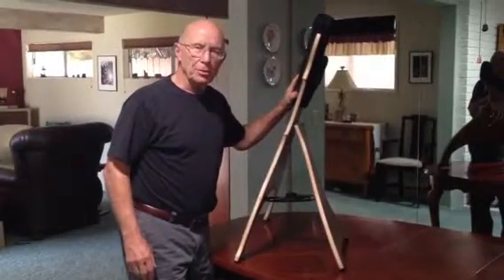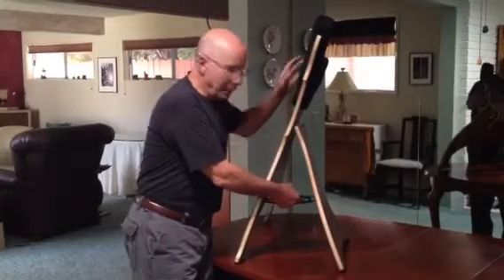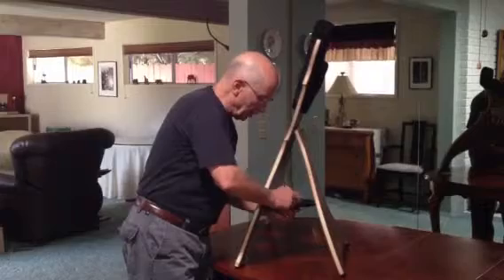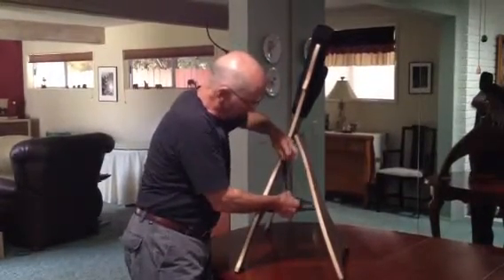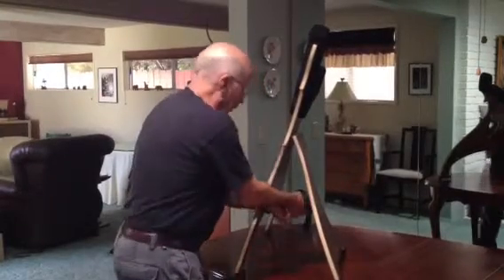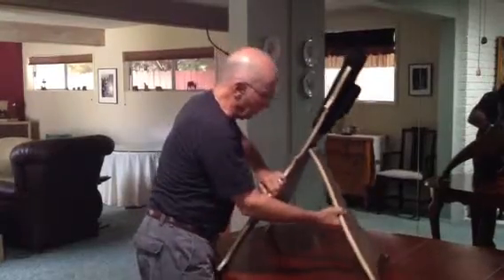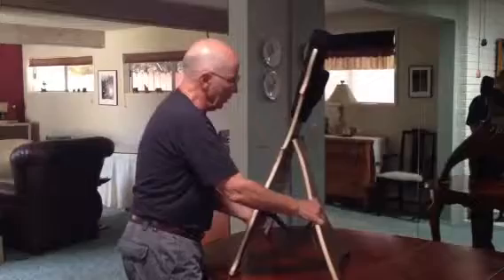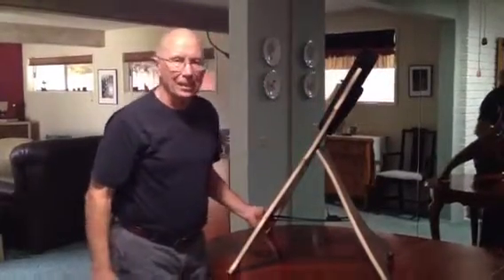Adjusting the Height and Angle of the McNutt Cradle for Double Bass and Cello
A quick demo on how to adjust the height and angle of the McNutt Luxury Cradle for Double Bass and Cello.